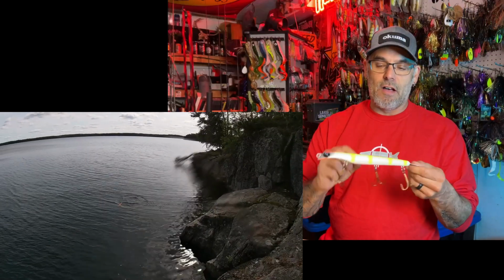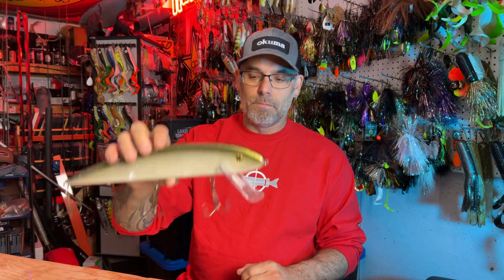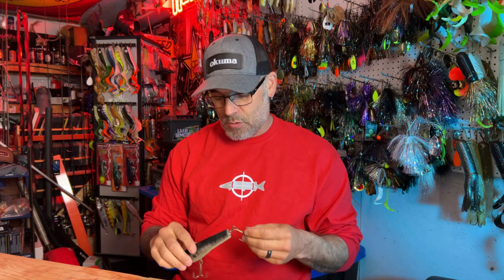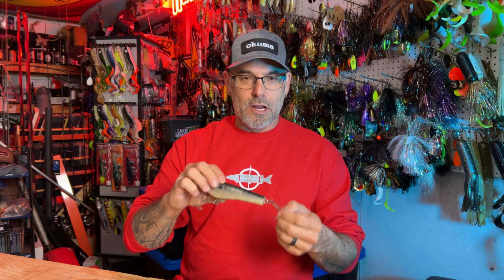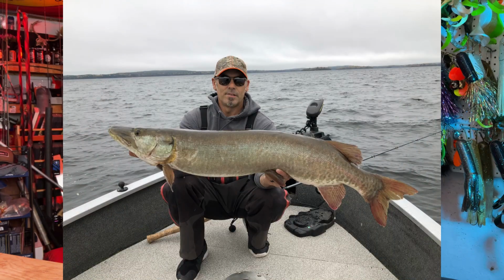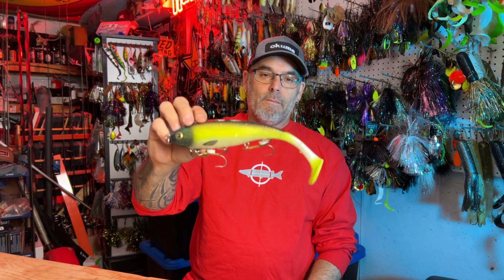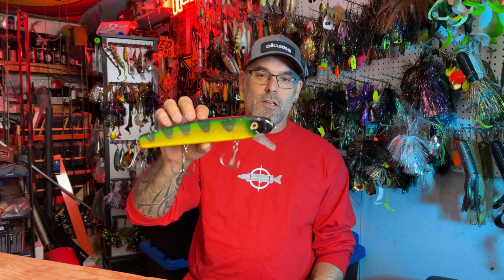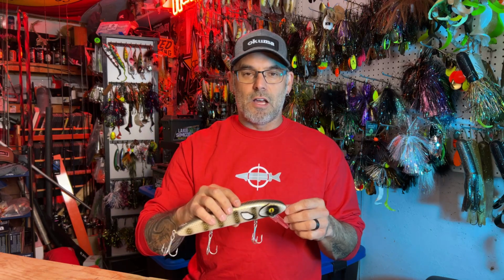Musky Baits under $50, overlooked and underused baits. Questions fr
Question and Answer time, today we answer some common questions.
Look for more Q&A sessions coming soon.
Have a question for us? Ask away in the comments and we will try get you an answer!

Camera's used, Gopro hero 3+ hero 4 hero 7 hero 8
camera post provided by EZ Cam Post

Edited on Macbook Air M1 using Cyberlink Powerdirector 365